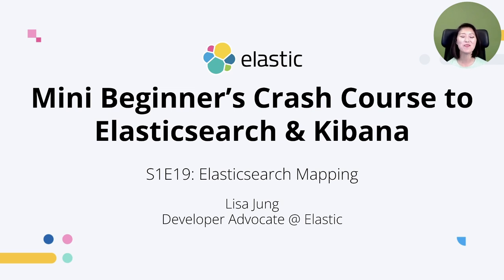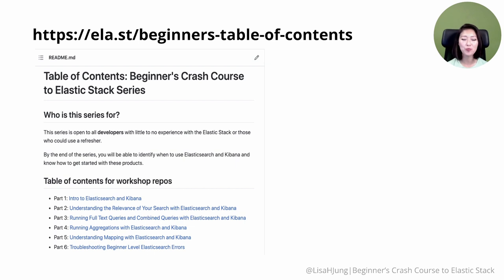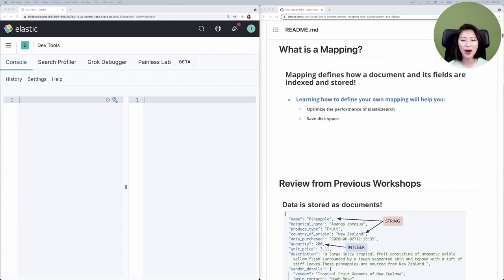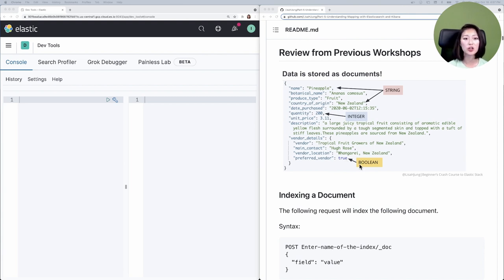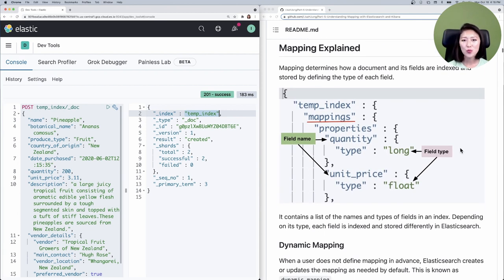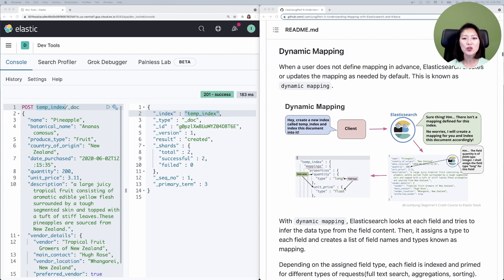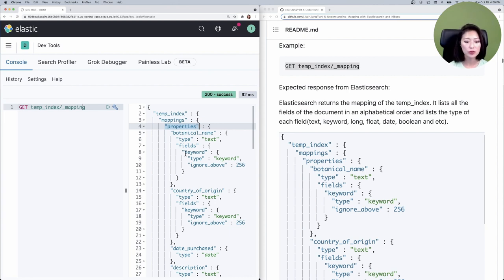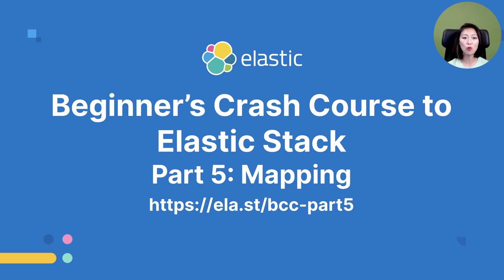Elasticsearch Mapping - S1E19: Elasticsearch & Kibana Mini Beginner's Crash Course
Join Elastic Developer Advocate Lisa Jung (@lisahjung) to learn about what Elasticsearch mapping is and how mapping can be used to optimize the performance of Elasticsearch and save disk space, including examples!

This is episode 19 of the Mini Beginner’s Crash Course to Elasticsearch and Kibana. Mini Beginner’s Crash Course is a series of short videos for developers with little to no experience with Elasticsearch and Kibana or those who could use a refresher.

RESOURCES:
To complete prerequisite steps 1-3, go to this video:
Watch from timestamp 4:10-7:50

By the end of this workshop, you will be able to explain what a mapping is and define your own mapping to make indexing and searching more efficient.

Be sure to join your local Elastic User Group to stay up-to-date on upcoming meetups